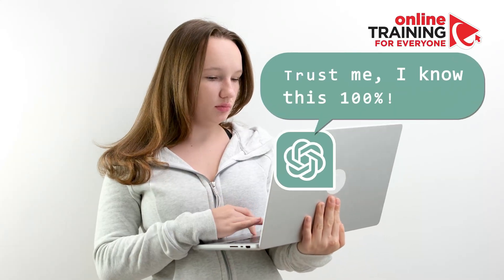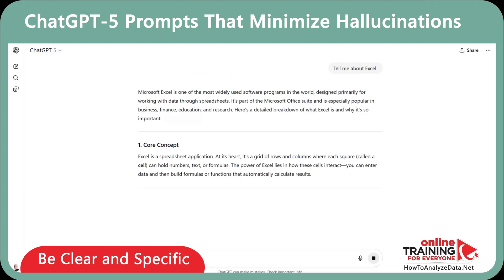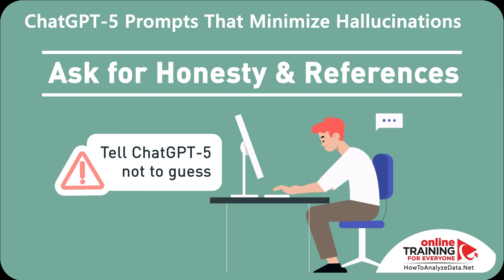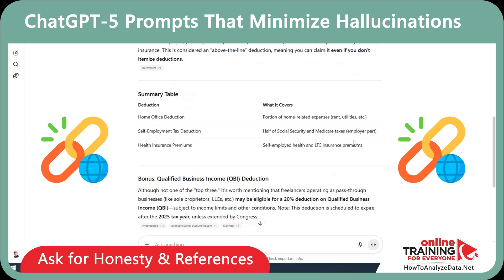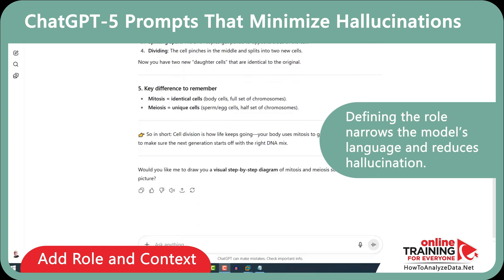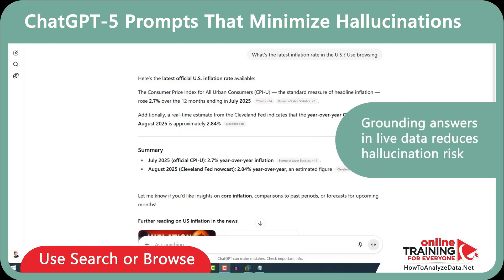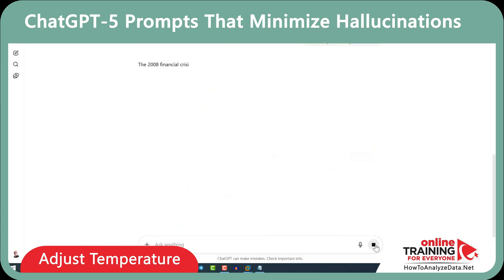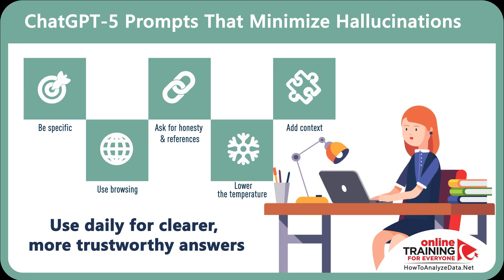ChatGPT 5 | Prompts That Prevent AI Hallucinations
Discover 5 powerful ChatGPT prompts that stop hallucinations and ensure accuracy in your AI conversations. If you’ve ever been frustrated by ChatGPT giving false facts, misleading answers, or made-up information, this video will show you how to write prompts that keep responses reliable, professional, and trustworthy.

By the end of this video, you’ll know exactly how to reduce errors, boost ChatGPT accuracy, and confidently use AI for your business and personal projects.